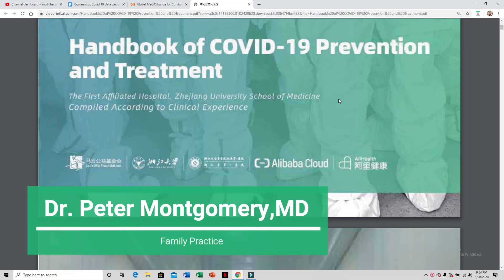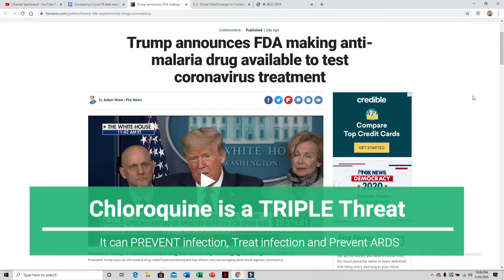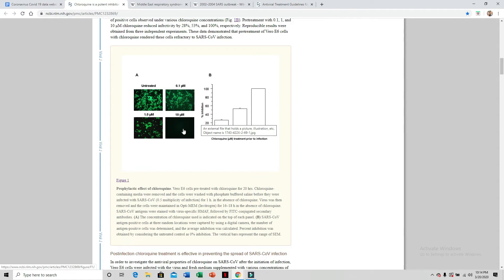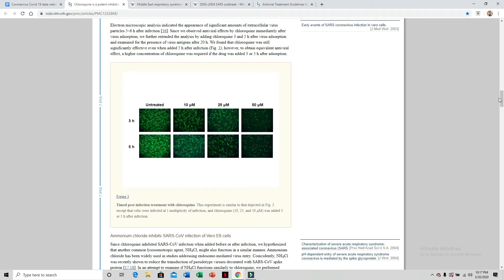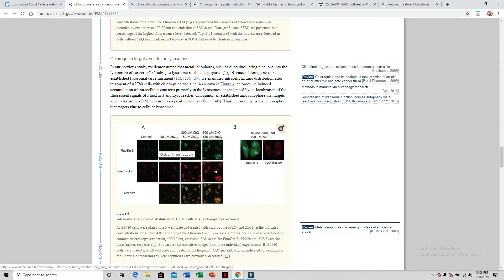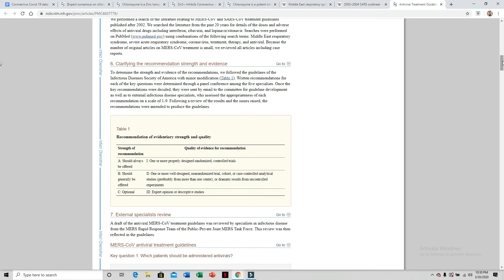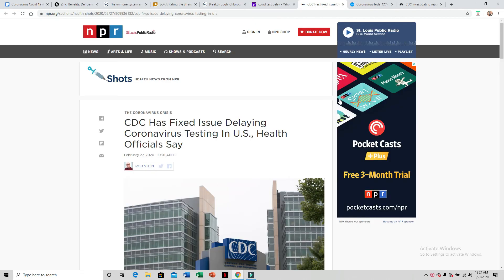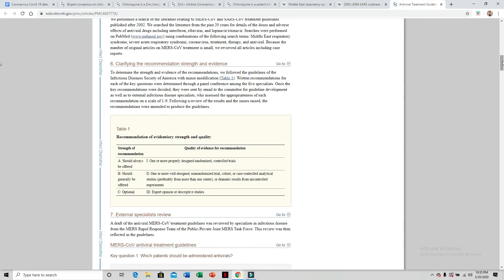Coronavirus lockdown update day 4 and 5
DR Peter Montgomery, MD Family Practice Doctor trying to informtion to his patients, friends and family.

I am posting postive hopeful videos, balenced with fact and 25 years of medical experience.

This is a longer more serious video that goes into more details. Please get a cup of coffee and watch it through